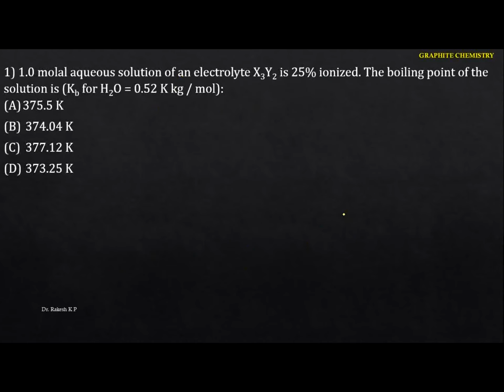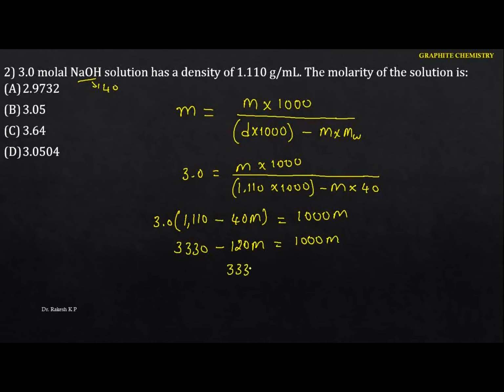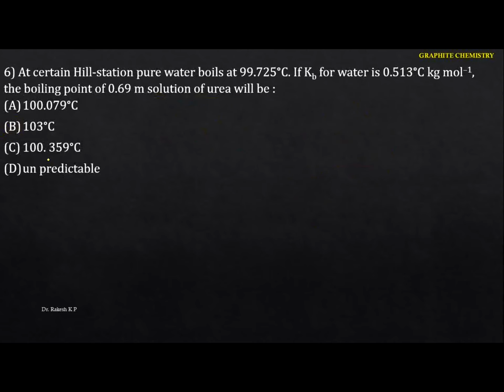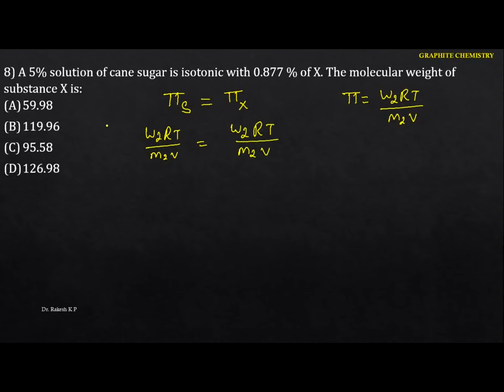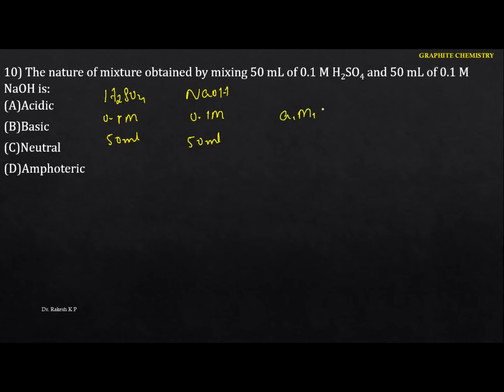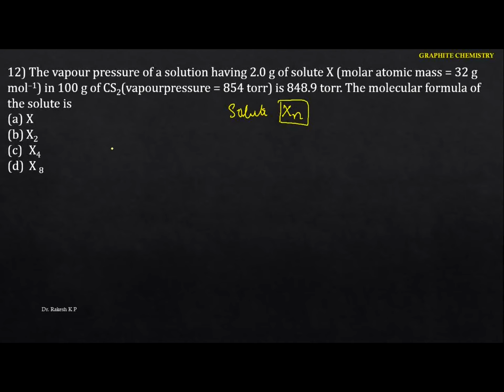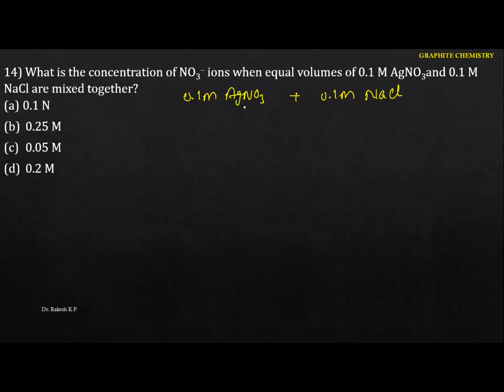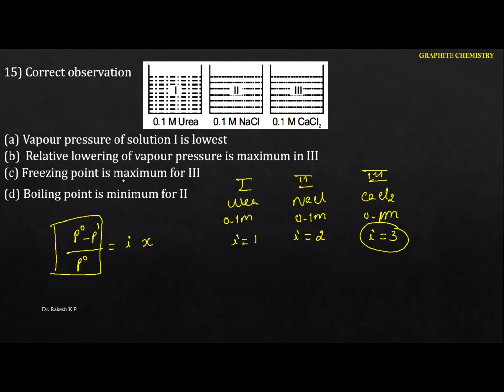JEE-2020 MOST EXPECTED QUESTIONS FROM SOLUTIONS BY Dr. RAKESH K.P.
In this video we will be discussing most expected questions of JEE-2020 exam from SOLUTIONS. kindly utilise the platform efficiently and score better in the competitive exams, thank you.